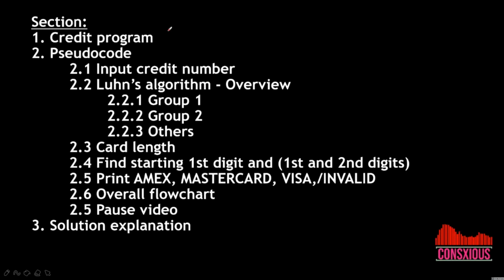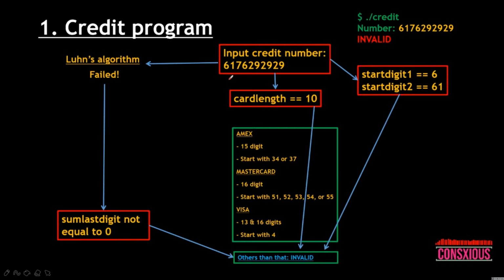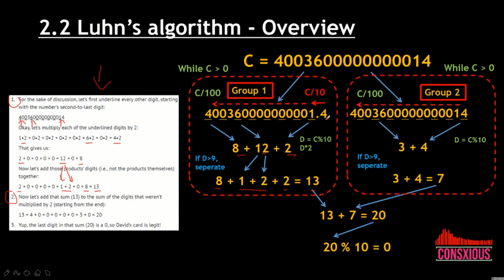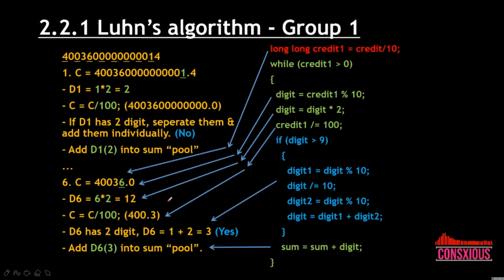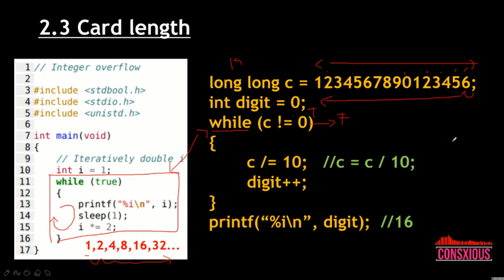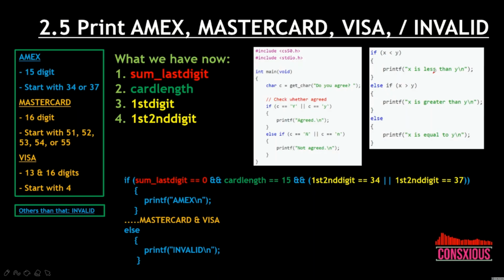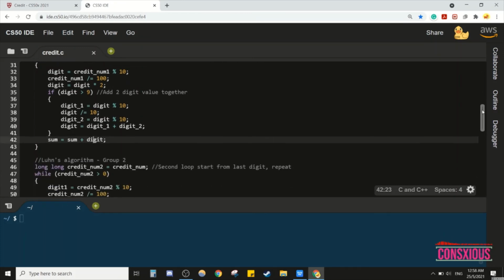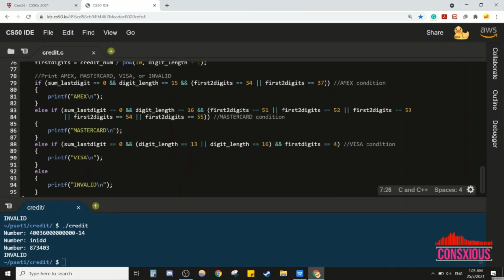CS50 Credit (more comfort) walkthrough & solution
🚀 GOAL:
1. Explain concepts that needed to resolve the problem
2. Helps others to understand how solution formed

⏱️TIMESTAMPS⏱️
0:00 Intro
0:06 Overview sections
0:33 Credit program
5:48 Pseudocode
6:29 Input credit number
4:46 Luhn's algorithm - Overview
13:46 Luhn's algorithm - Group 1
18:07 Luhn's algorithm - Group 2
19:24 Luhn's algorithm - Others
19:44 Card length
22:29 Find starting 1st digit and (1st & 2nd digits)
27:28 Print AMEX, MASTERCARD, VISA, / INVALID
29:36 Overall flowchart
30:47 Pause & try resolve the problem independently
30:57 Solution explanation
38:17 Ending